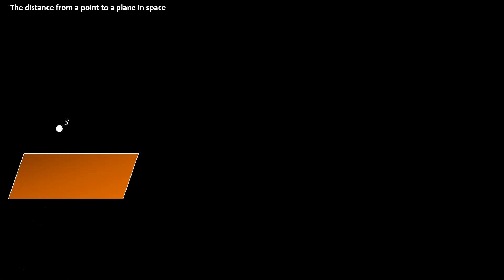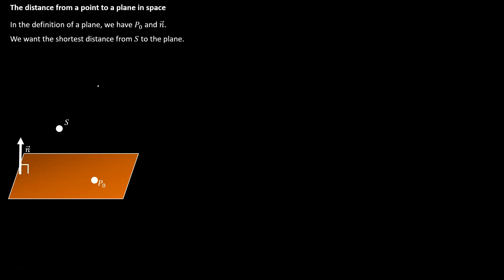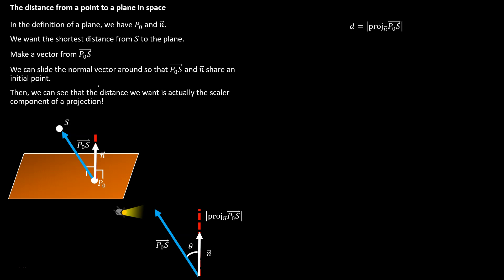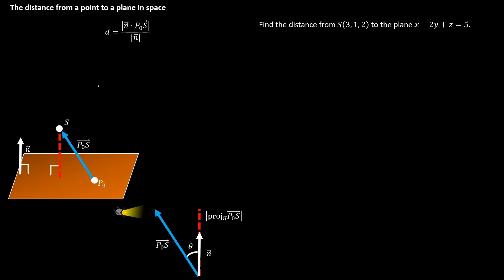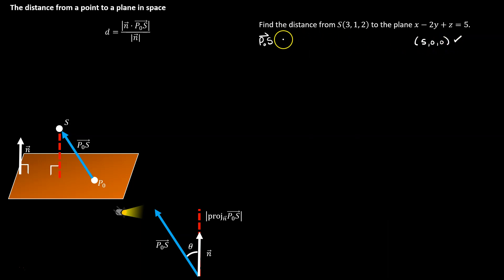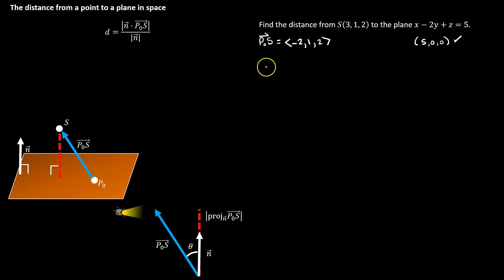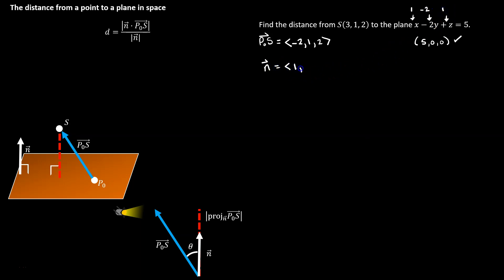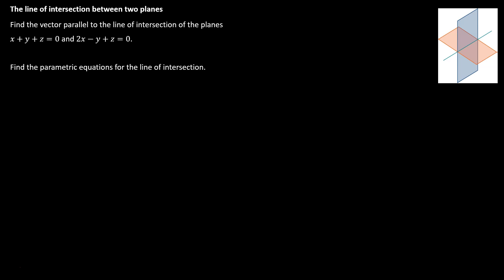2.5 The Distance Between a Point and a Plane in Space